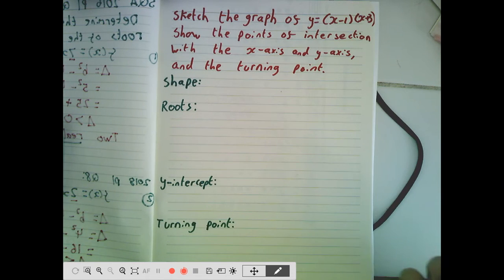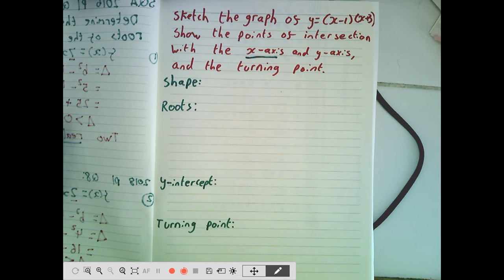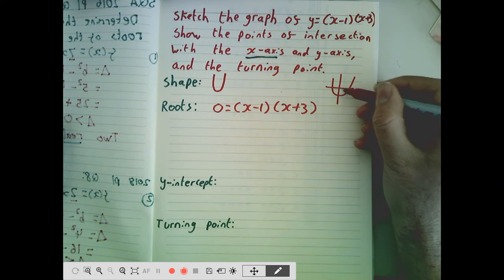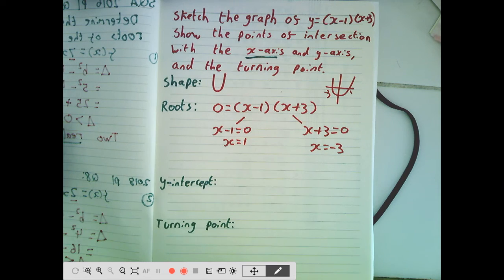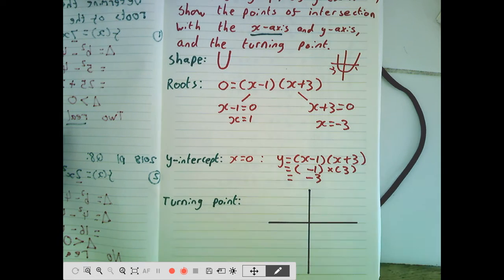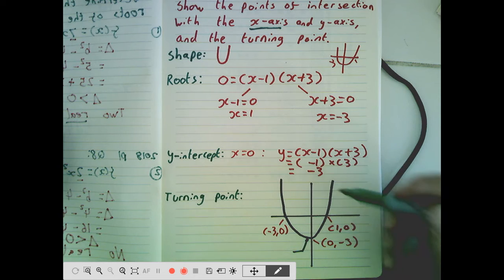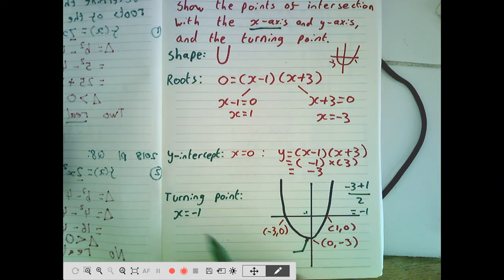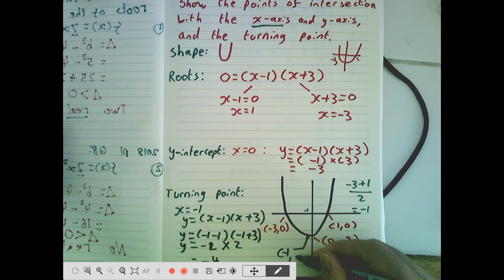Sketch a quadratic example 1